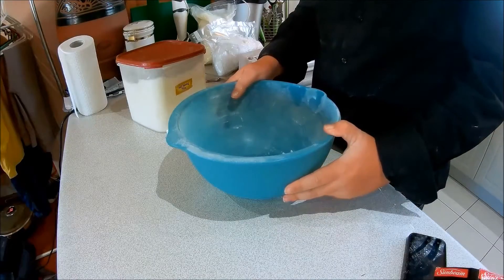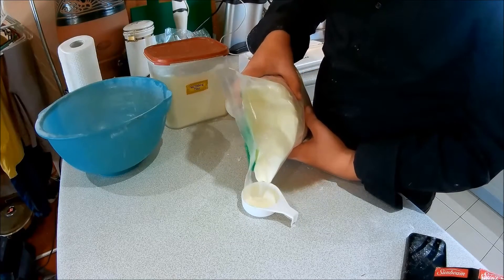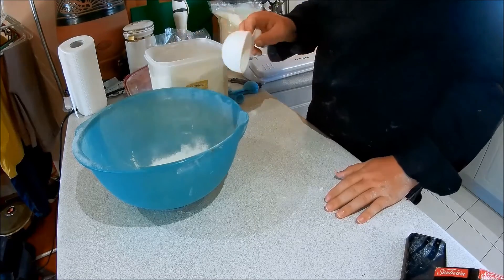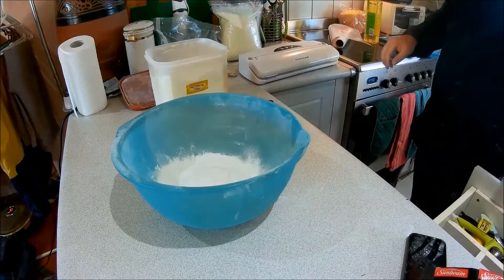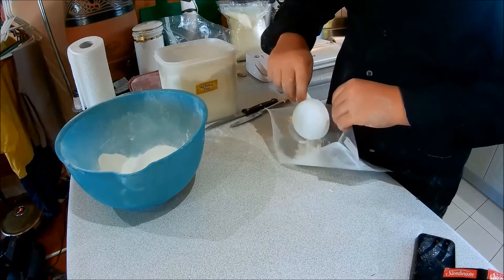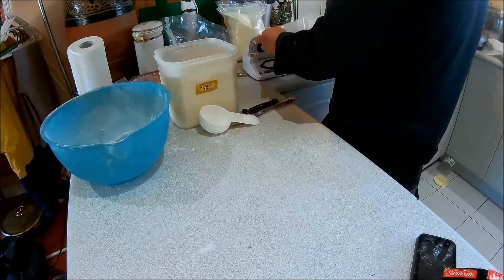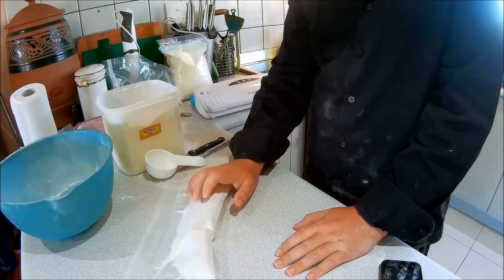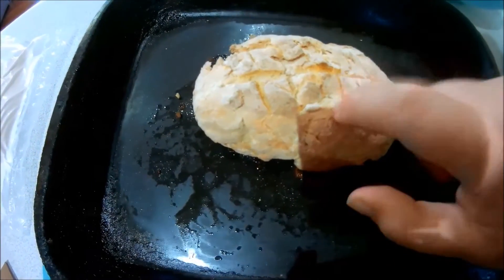How To Make Survival Bread/Damper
Damper Recipe:
1 and 1/2 cups of self raising flour
half of 1/4 cup of powdered milk(however much u need to make 1/2 cup)
1/4 teaspoon salt
Add 1/2 cup off water when ready to use
Cook at 180c for 25min